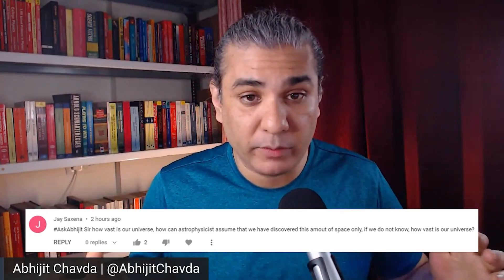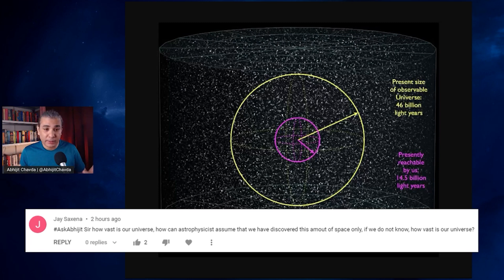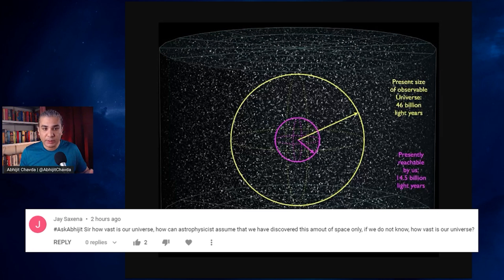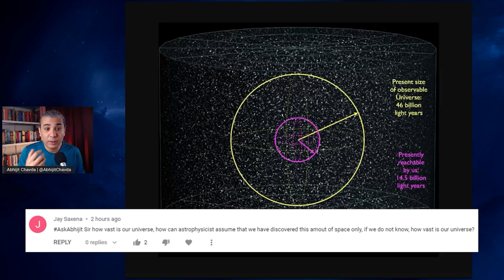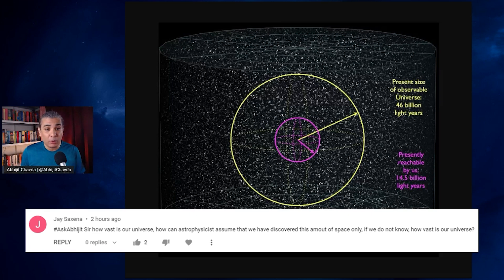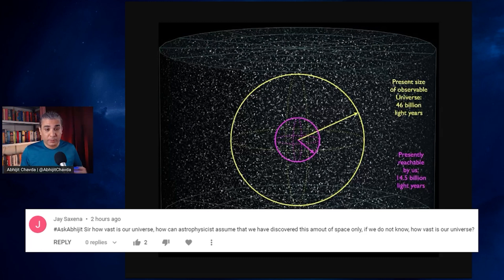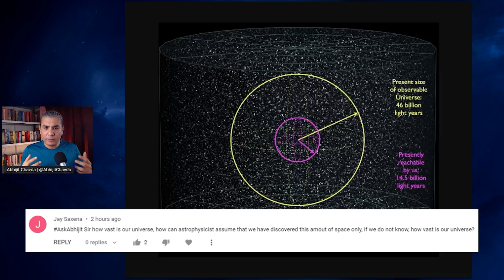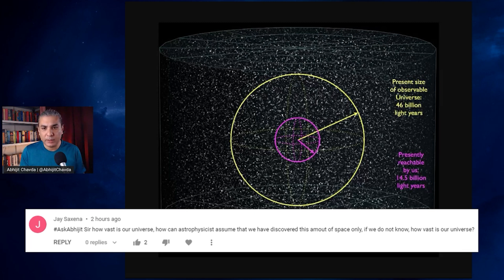How Vast Is The Universe? | AskAbhijit E8Q2 | Abhijit Chavda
How vast is the universe?